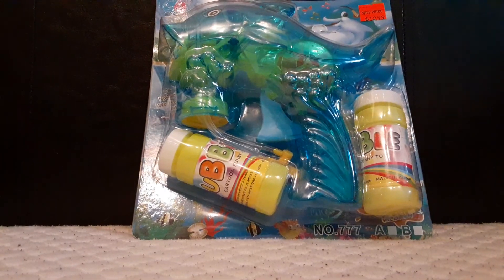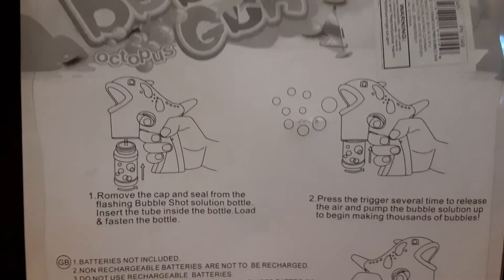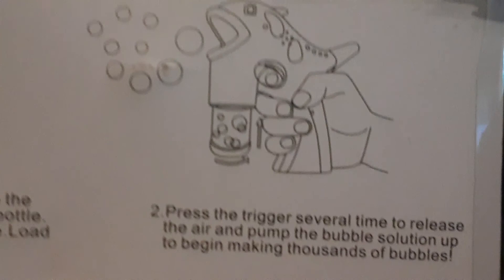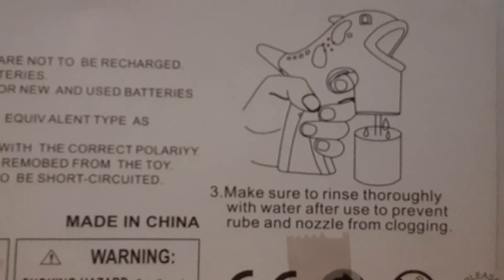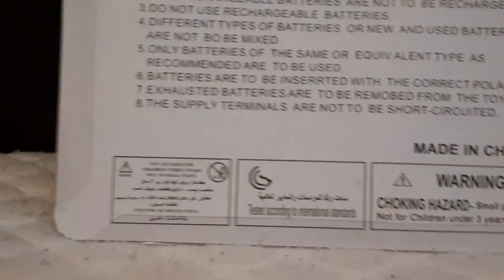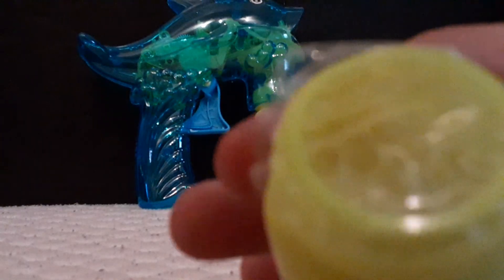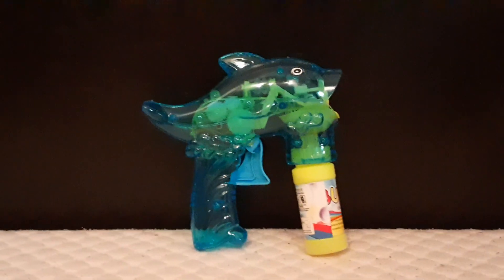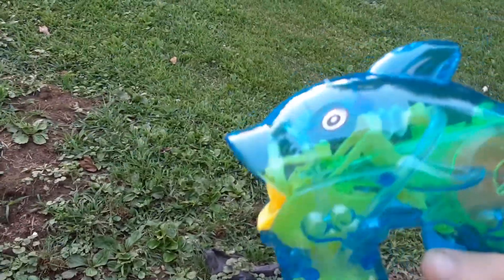The Bubble Gun dolphin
on the back it's octopus